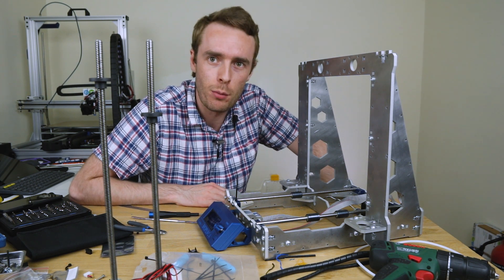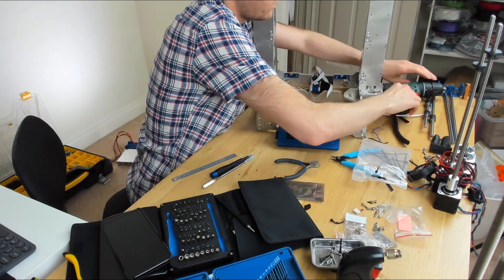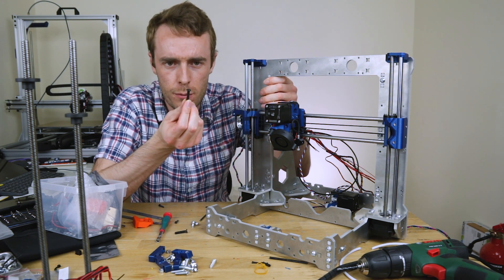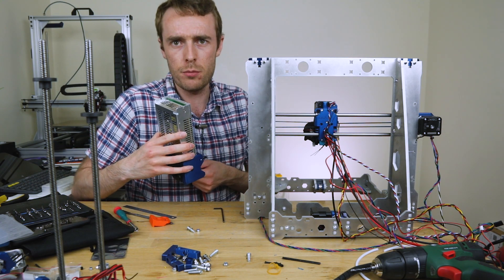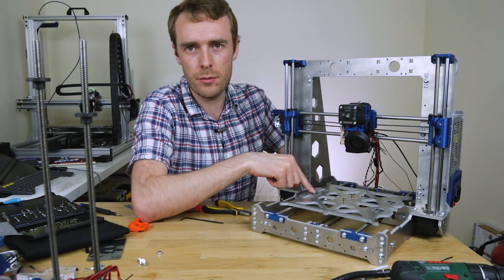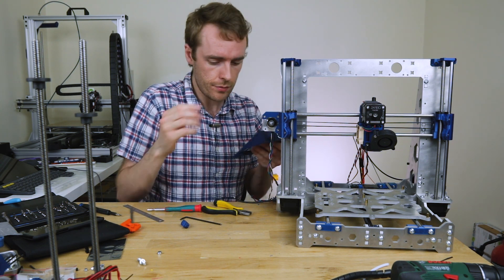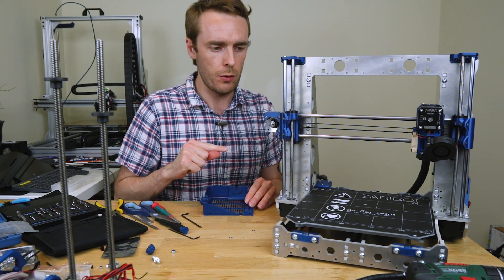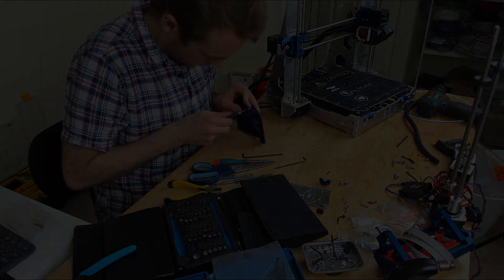Prusa Mk2.5 Upgrade Build Series - Episode 5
In this episode things are really starting to come together as it starts to look like a printer again!
My 100% Replica Prusa Mk2s 3d Printer needs an upgrade. Fingers crossed this process goes well. In this series i'm making a Prusa i3 MK2.5 3d printer from my ultimate Mk2s clone.